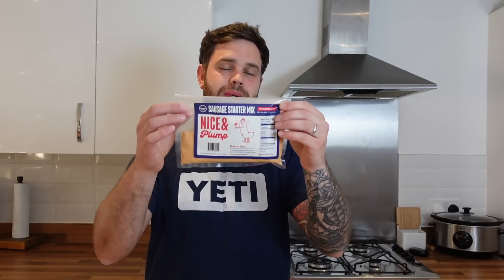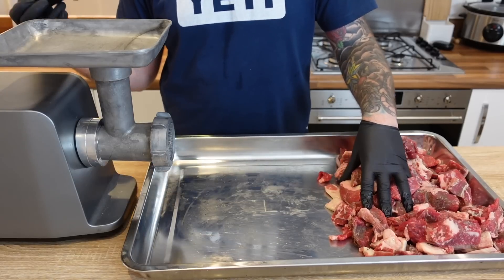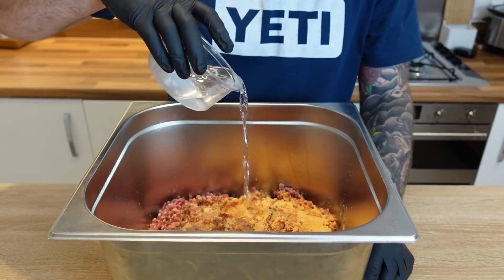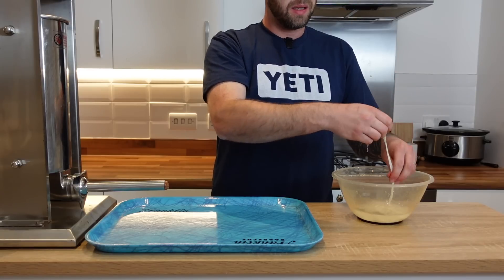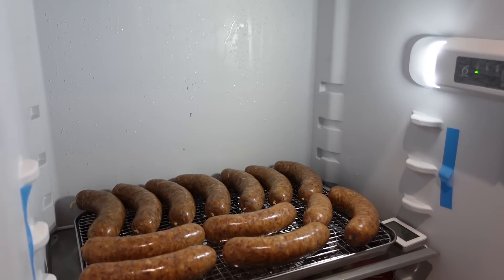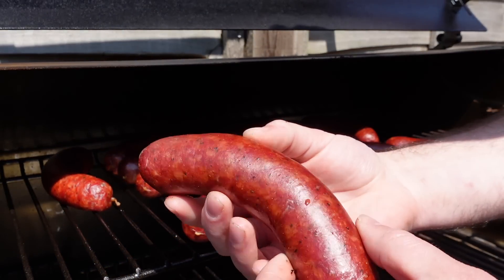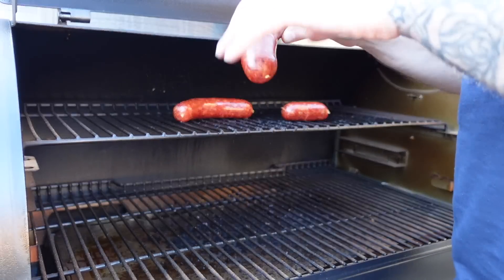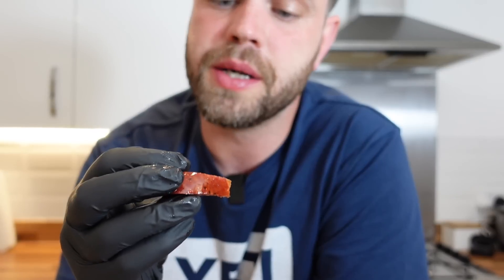The Easiest Sausage I’ve Ever Made | Texas Style Hot Links On A Pellet Smoker